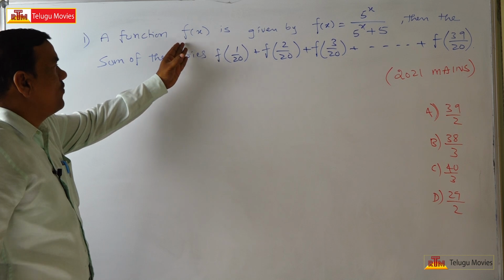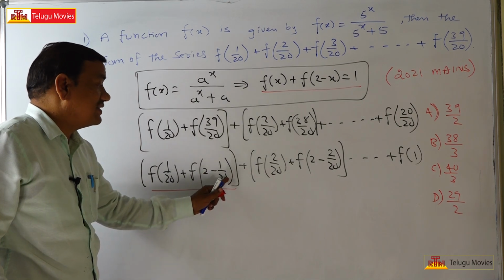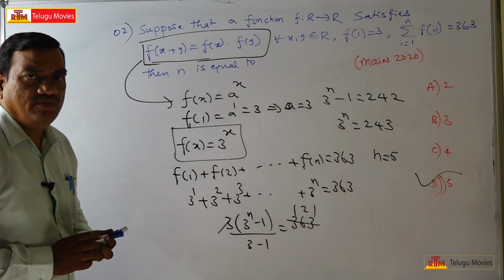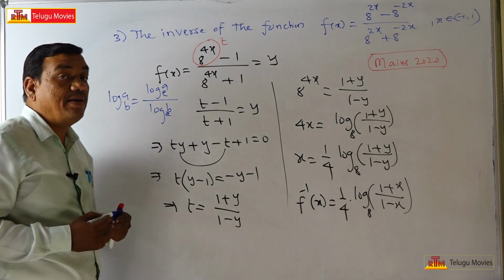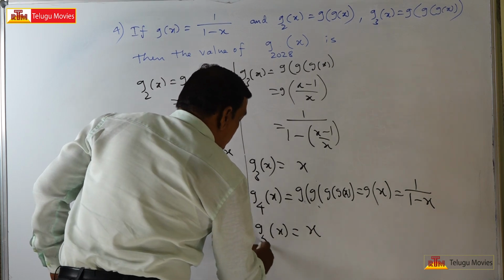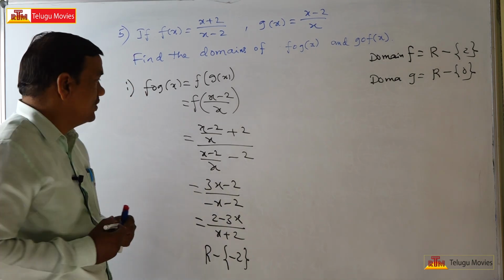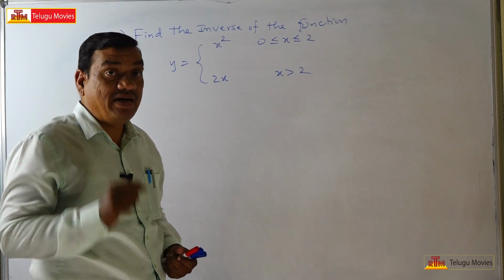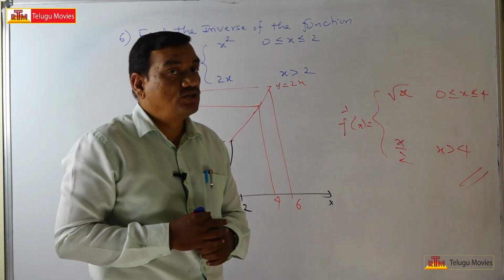important Problems in Functions - Part 2 | State Board, CBSE, JEE Mains | SK Jani Basha Mathematics